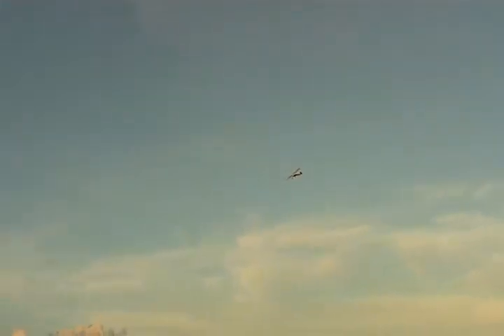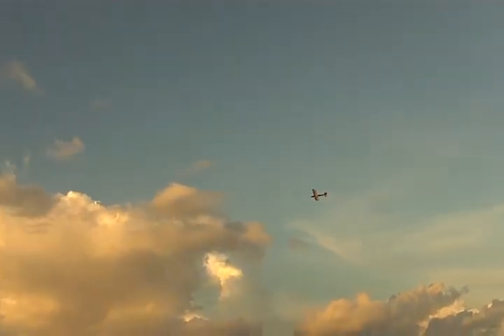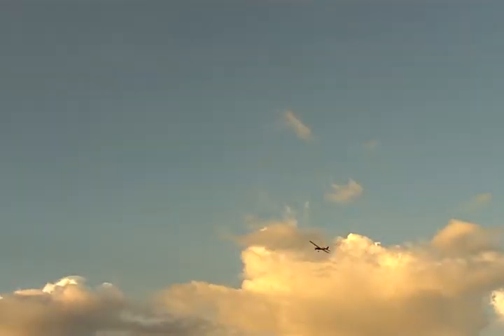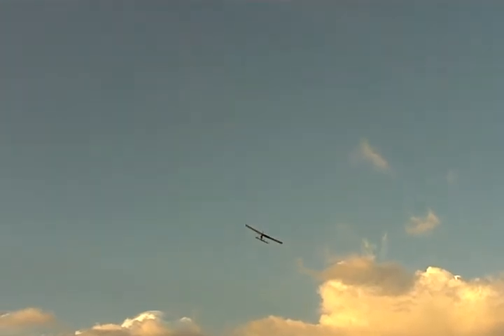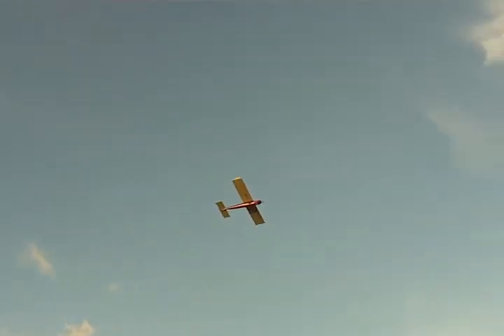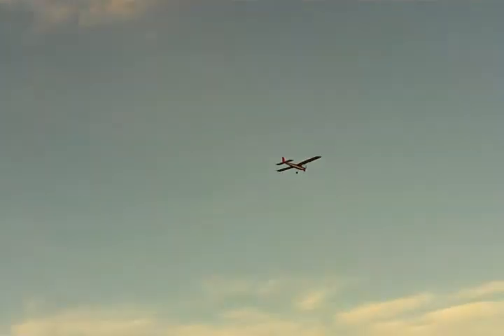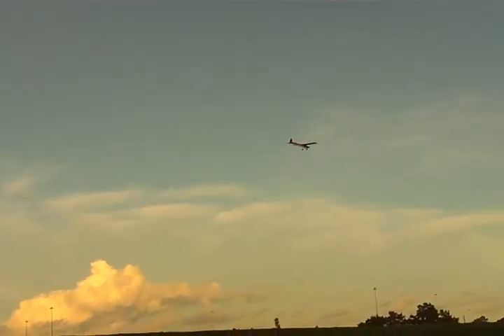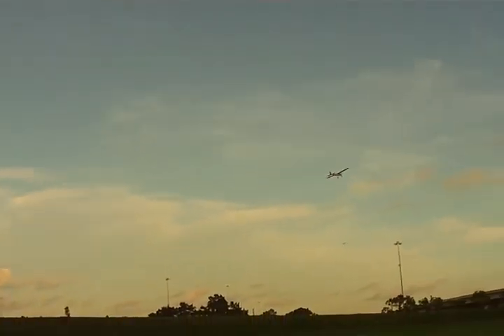Flying my New 94" WS Senior Telemaster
Just recently purchased a Senior Telemaster Arf from Hobby Lobby. It's the 94" Wing Span and it Flies like a Dram. All converted to Electric and only using a 5s Lipo. This is a Must have Plane.